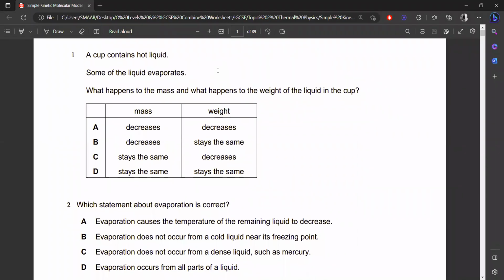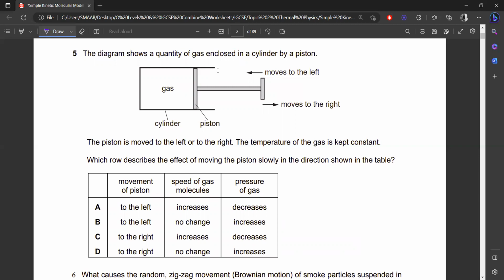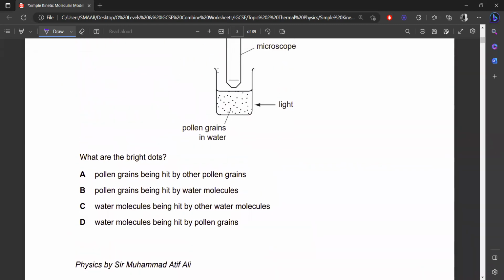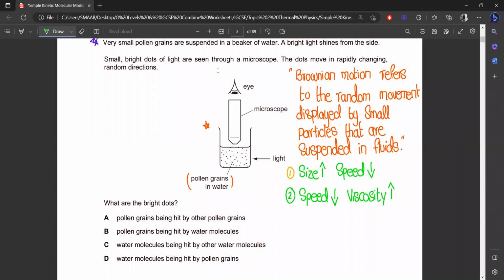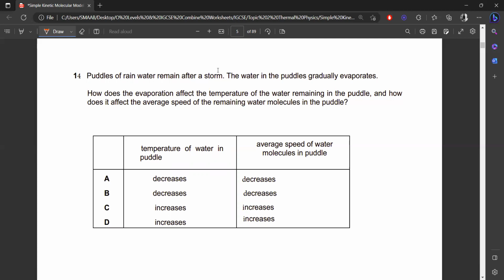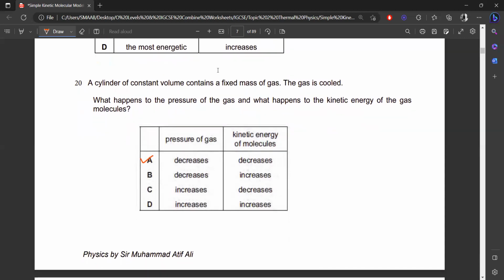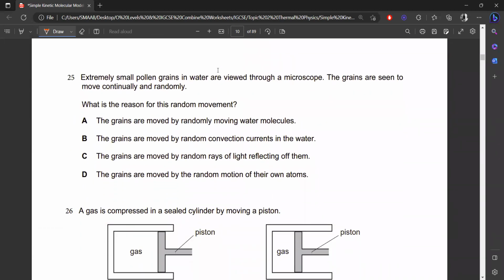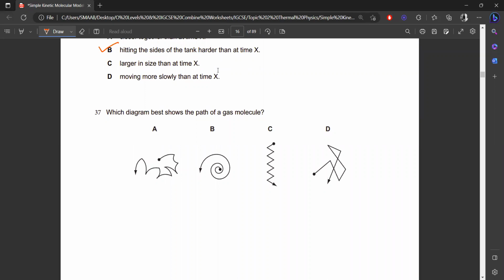Chapter: Simple Kinetic Molecular Model | Topical Paper P1 | O Levels/IGCSE | Physics by SMAAB